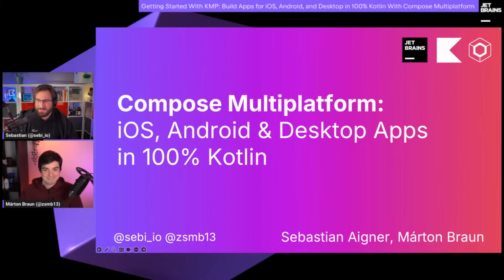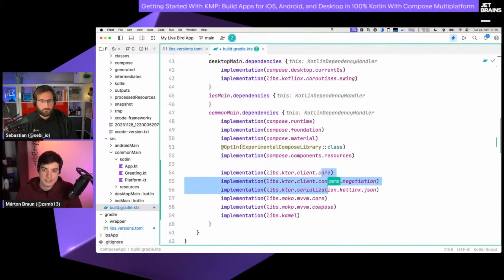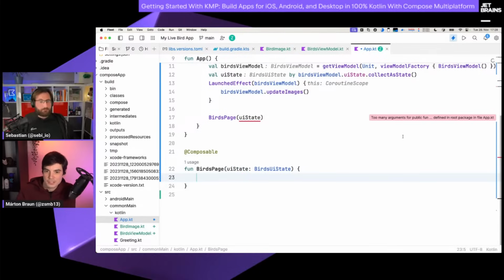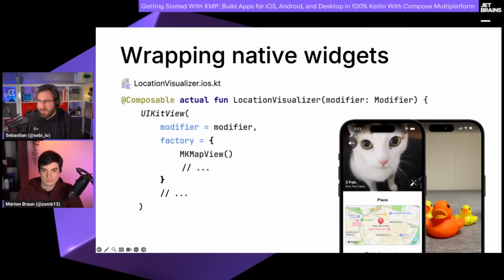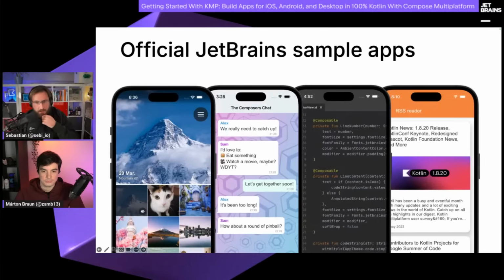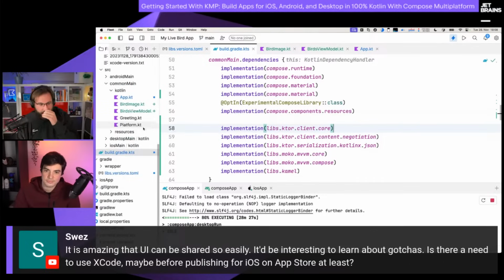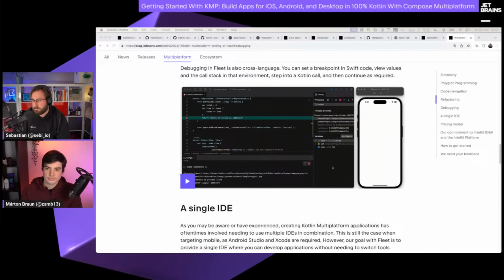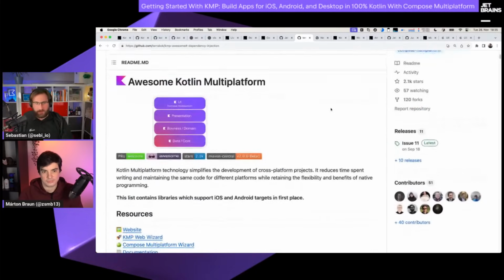Build Apps for iOS, Android, and Desktop With Compose Multiplatform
Compose Multiplatform for iOS is currently in Alpha, so now is a great time to explore the technology! During this webinar, we build a simple app from start to finish in Kotlin. In the process, you see how Compose Multiplatform and Kotlin Multiplatform enable sharing everything from the networking layer to business logic and the UI. The end result is a small app that can load and display different bird pictures from an API that runs on Android, iOS, and desktop.